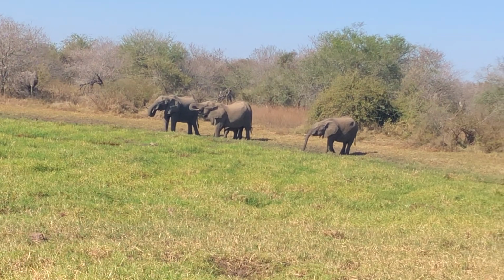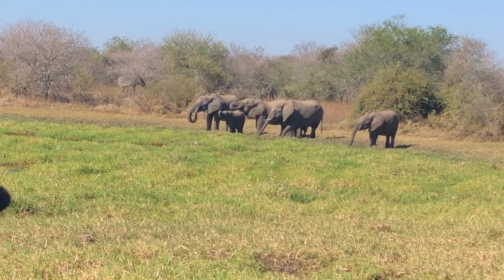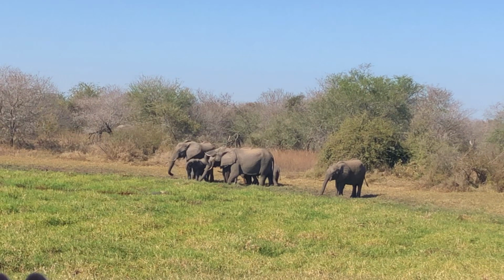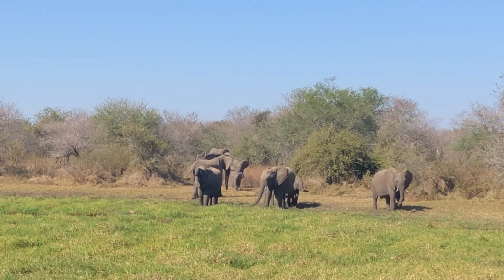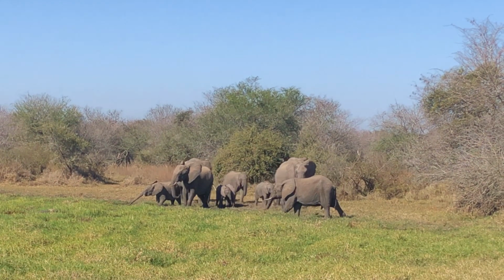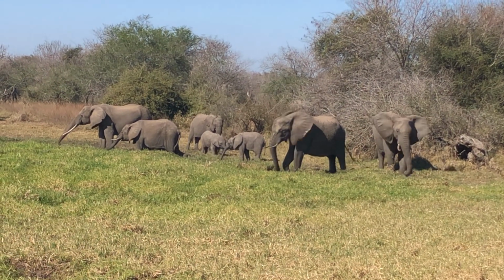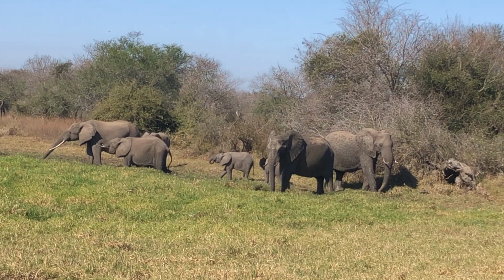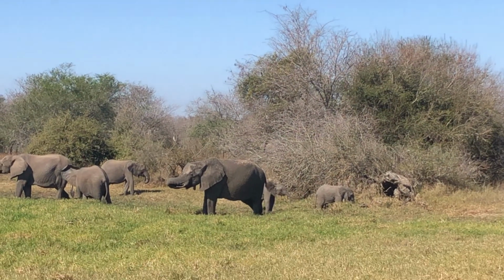Hard of Elephants coming to drink water in the afternoon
Hard of Elephants drinking water at Kruger National Park with babies